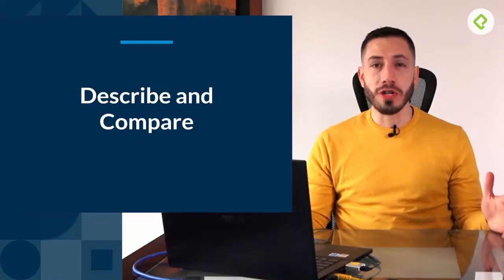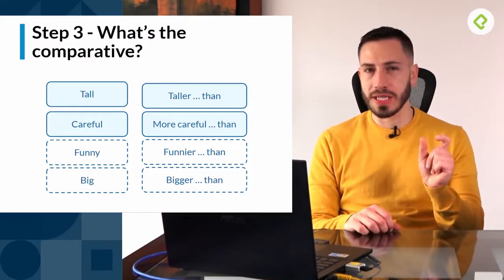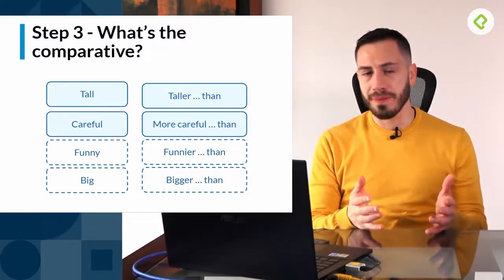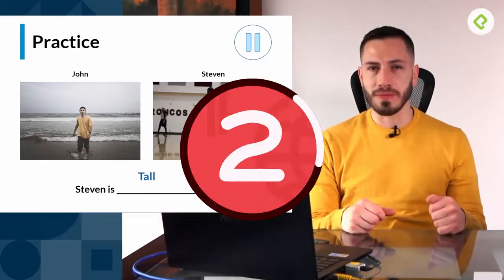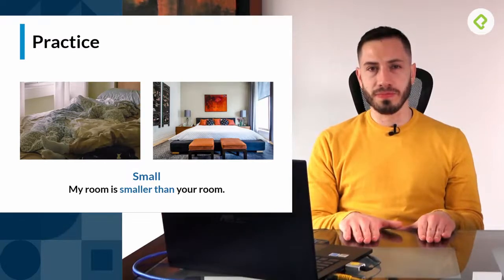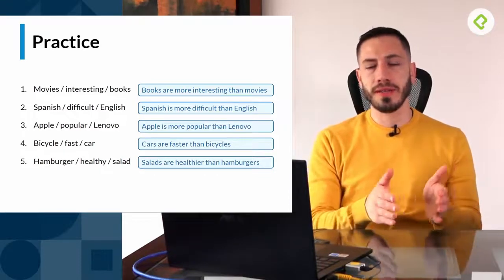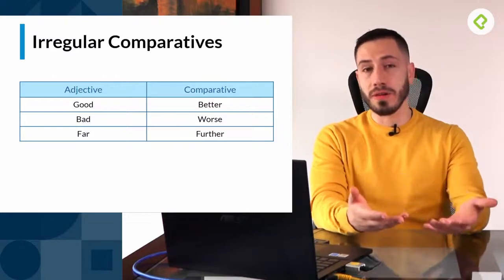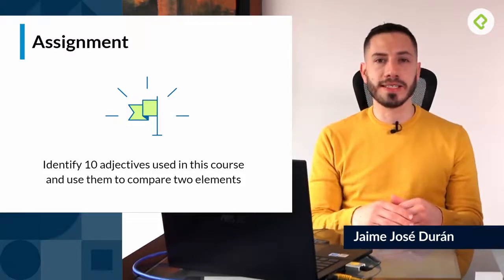9 Comparing two elements